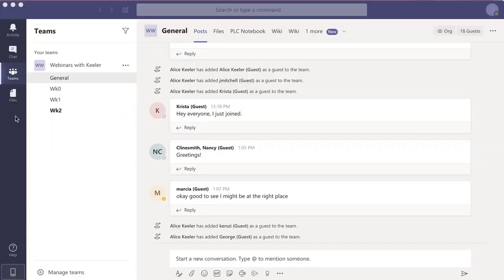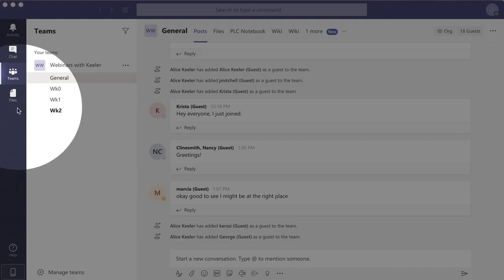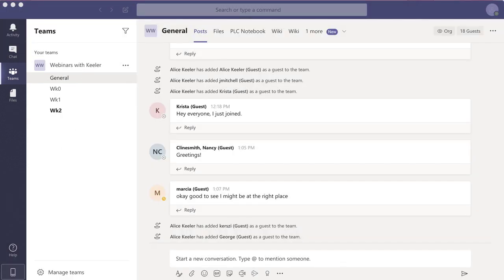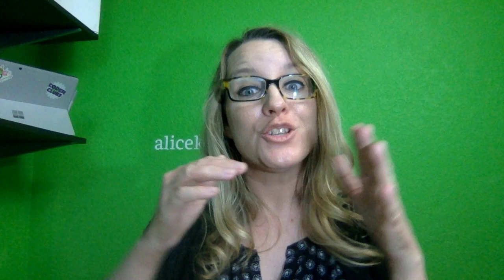Guests to a Microsoft Teams Live Event do not have a calendar option in Teams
When logging into the Microsoft Teams desktop application guests to a Microsoft Teams Live Event do NOT have a calendar option in Teams. NON Guests who are presenters or producers can easily find the join link on the calendar, guests don't have this option. One choice for getting them into the webinar is for the host of the event to ring the guest from the webinar while they are in the desktop Teams application so they get a notification to join.